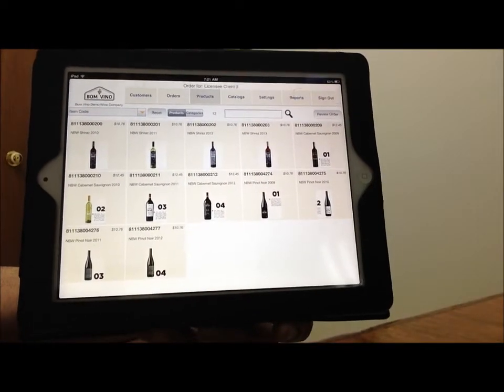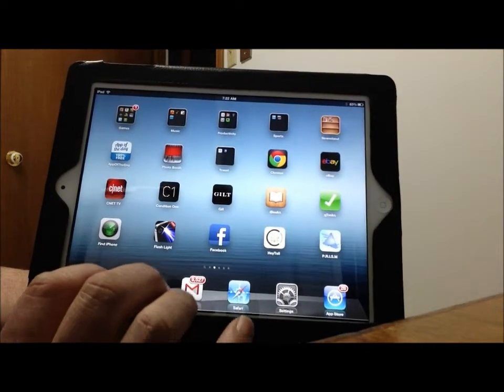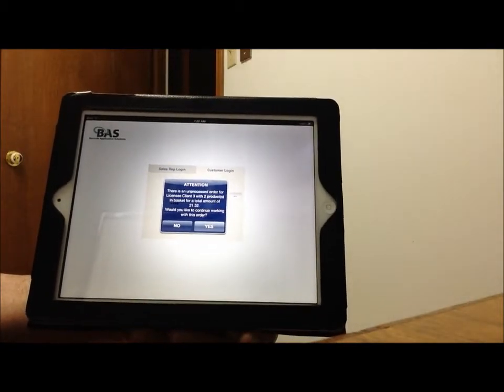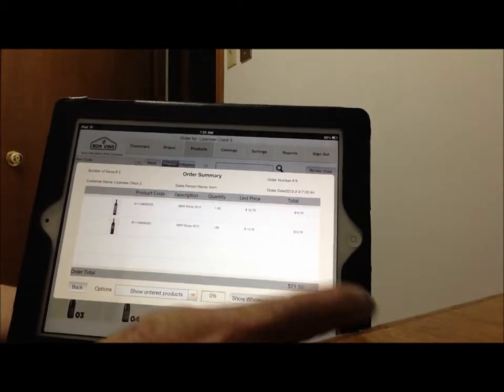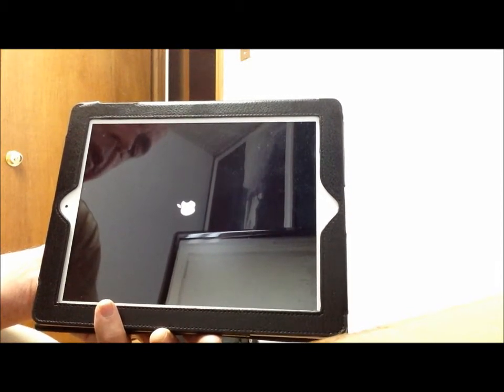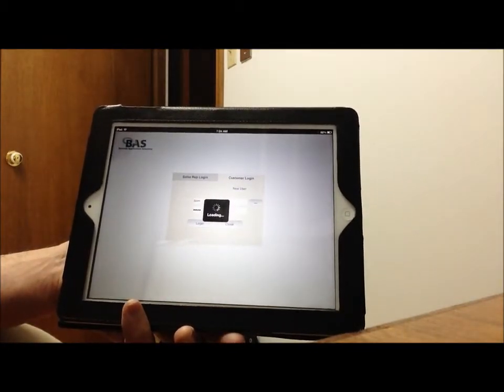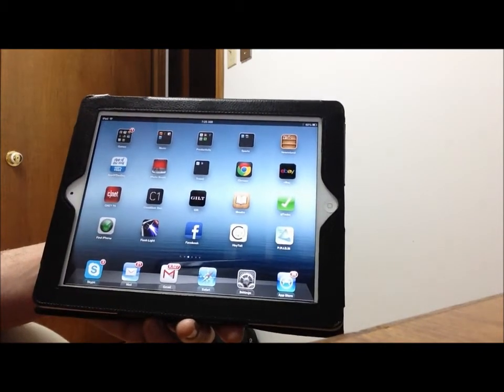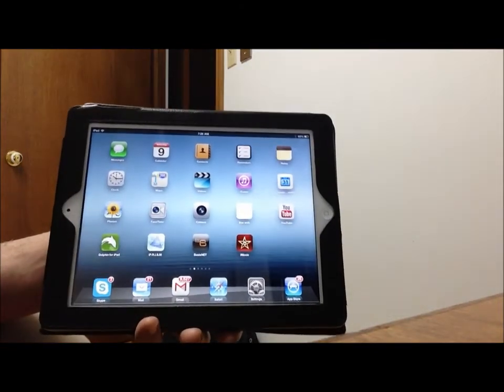iPad Memory Management